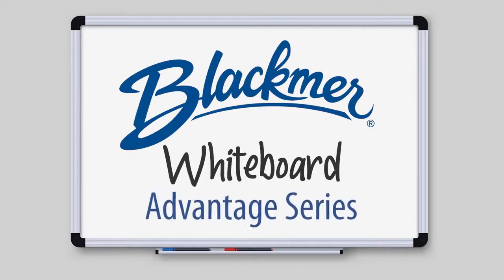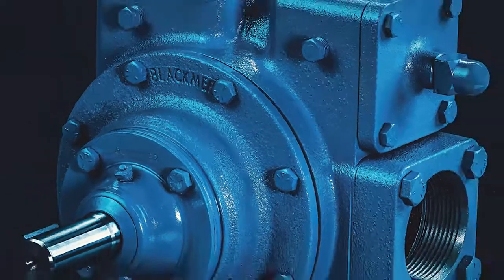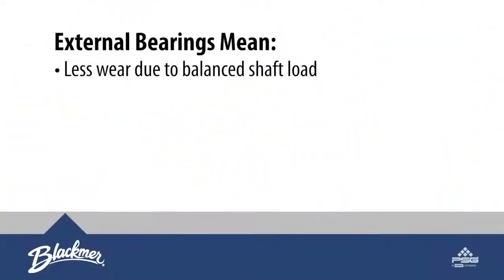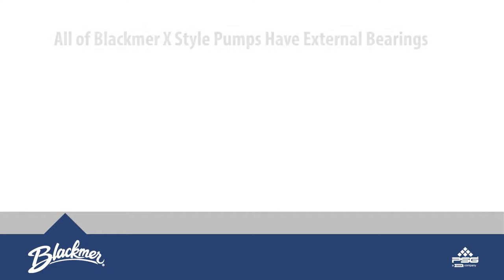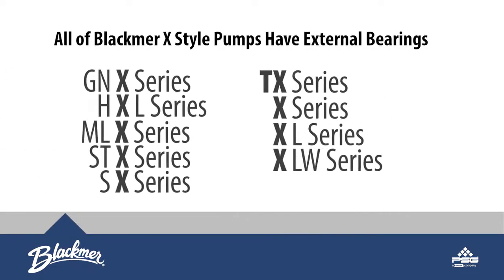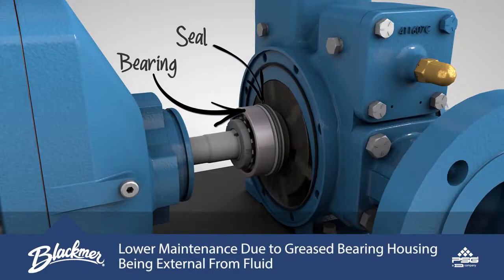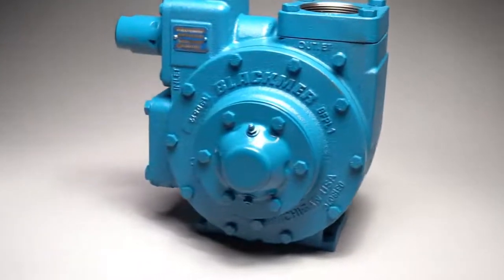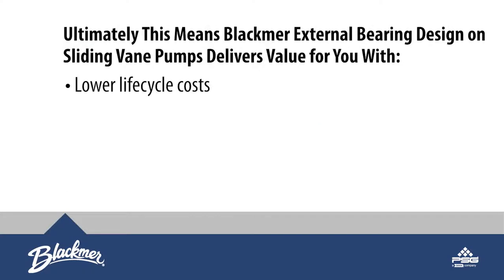External Bearing Design in Sliding Vane Pumps Blackmer Whiteboard